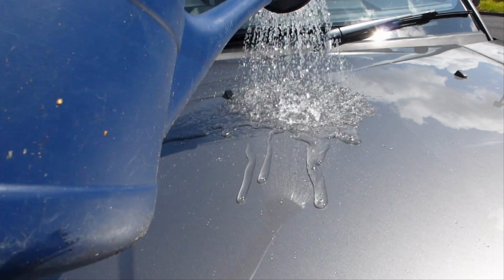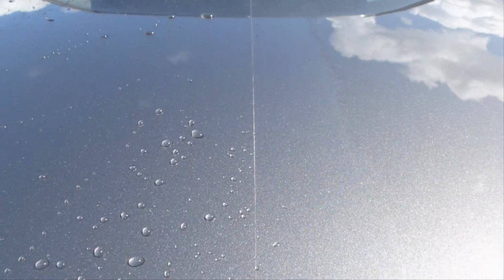Clay Cloths from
This short video shows how Clay Cloths work, how they are used and their results.